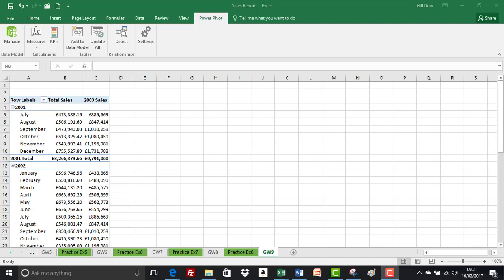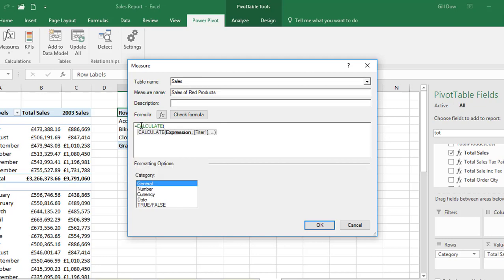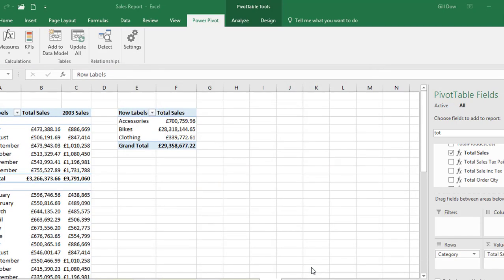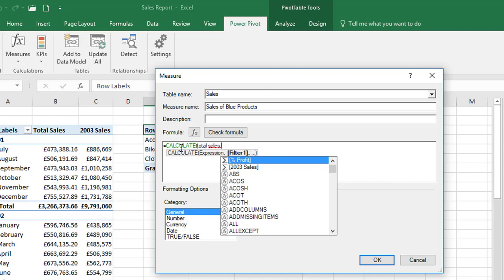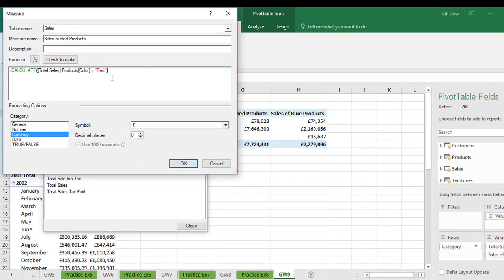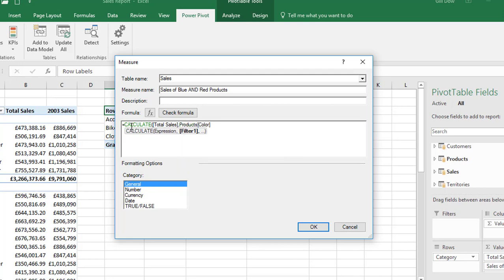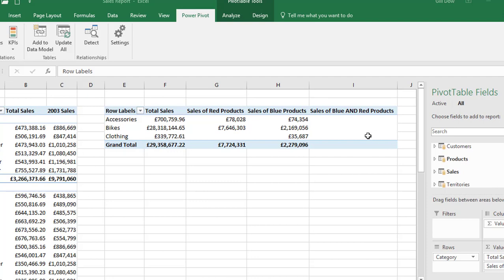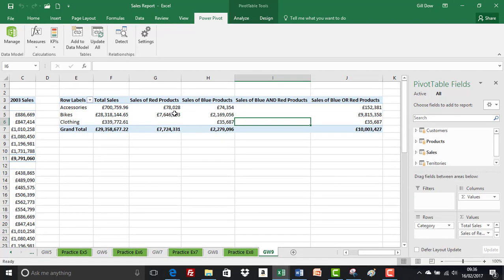CALCULATE() with AND OR